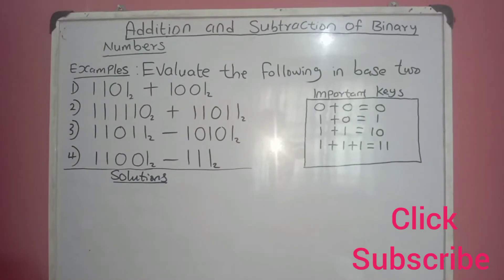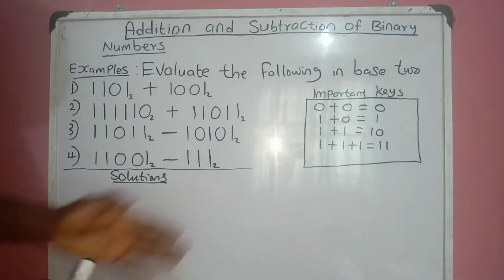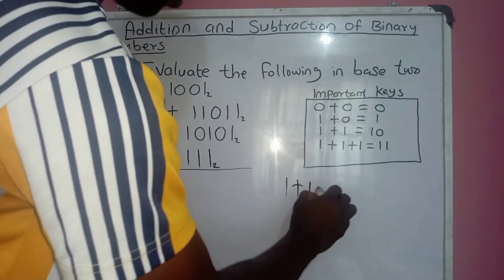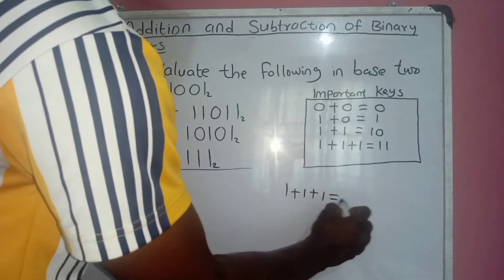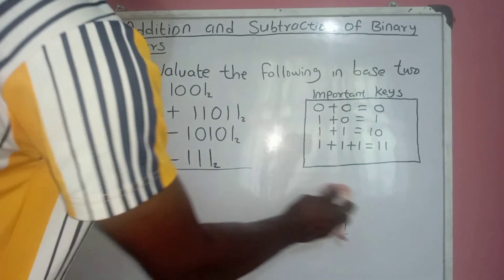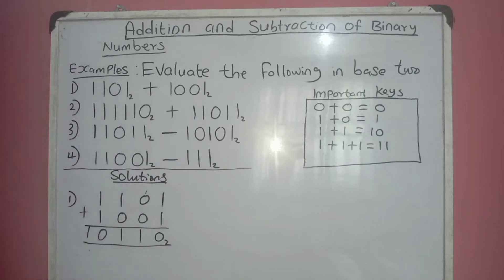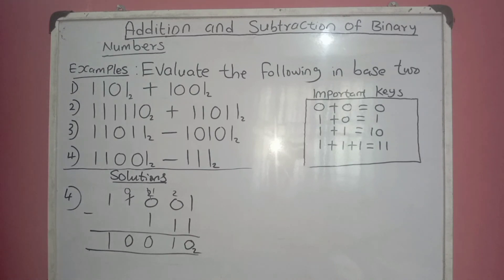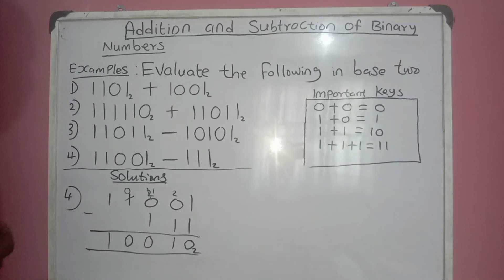ADDITION AND SUBTRACTION OF BINARY NUMBERS